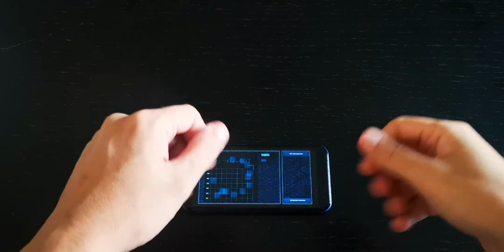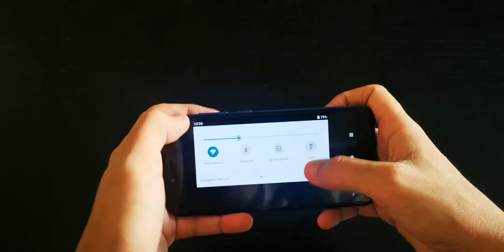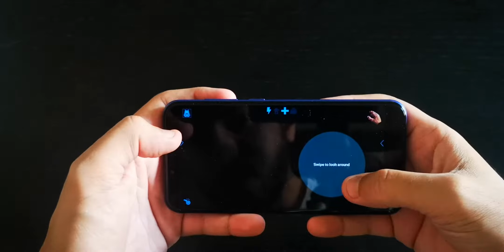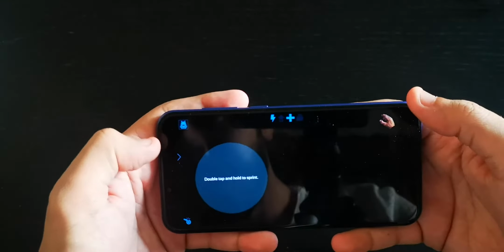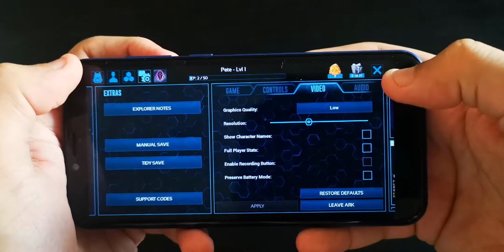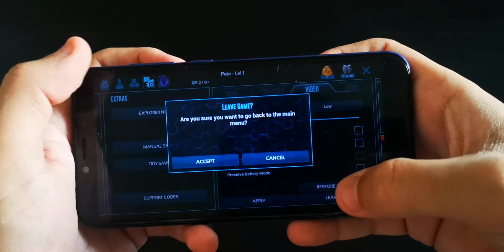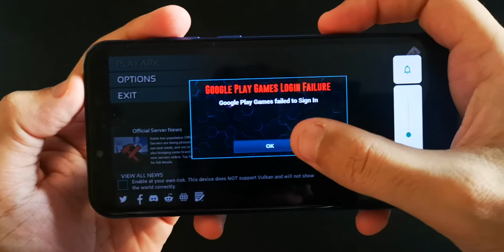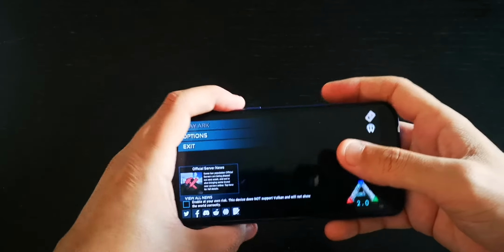ARK Survival Evolved : Alcatel 1S (2019)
Let's see if the game run smoothly or if it can run at all!!